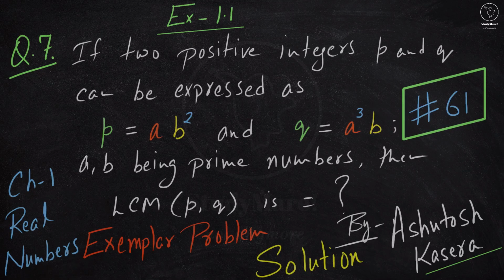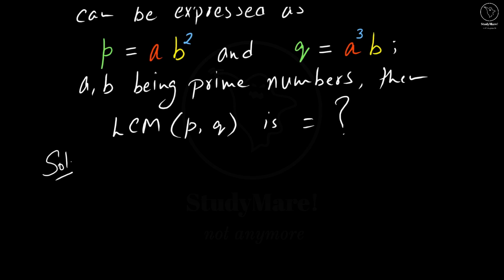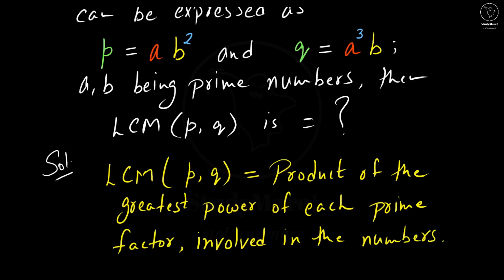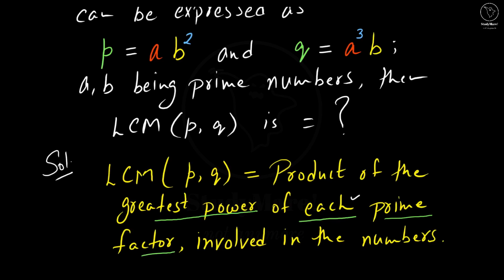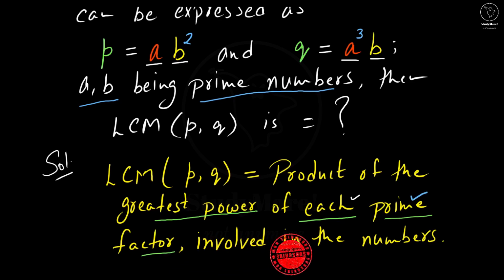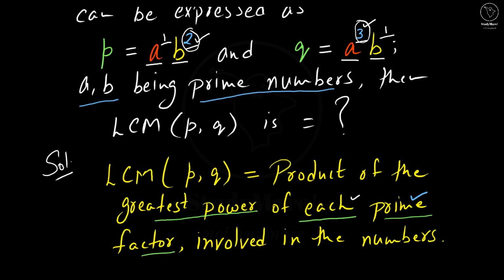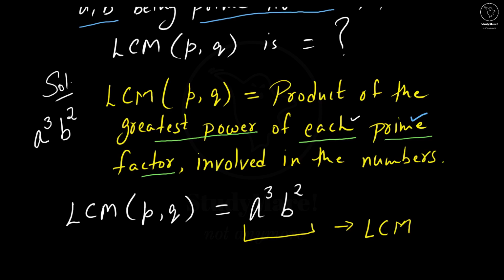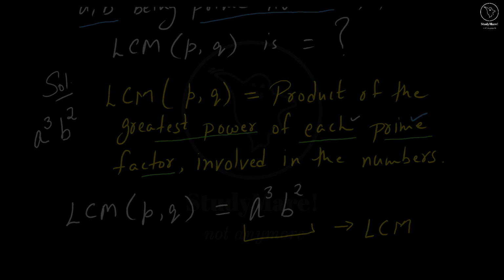Q. 7 | Ex. 1.1 | Exemplar Problem X Maths | If p = ab² & q = a³b; a, b are prime no, find LCM(p, q)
Solution to Ques. 7 from Exemplar Problem Book of Class X by NCERT, 'If two positive integers p and q are written as p = ab² & q = a³b; a, b being prime numbers, then LCM (p, q) is (A) ab (B)  a²b² (C) a³b²  (D) a³b³'

A walk through to the solution aimed at helping students preparing for their board exams learn how to solve this Exemplar mathematical problem in a few easy steps, not just the answer but a detailed explanation about the entire procedure as to how to derive the correct answer. Follow and practice mathematical tips and tricks to score top marks in your Class 10 board examinations.

Start solving these mathematical questions yourself to derive the answers yourself, and get rid of all your studymares. No complex mathematical calculations are involved in this detailed maths solution. This Maths solution is based on the question from Exemplar Problem book for Class X NCERT syllabus.

Highly recommended for all the students of CBSE board, ICSE board, UP Board, Bihar Board, Maharashtra Board of Education and other equivalent boards of secondary education, who are studying in Class X and are getting ready for the board examinations.

You can strengthen your mathematical concepts by practicing these questions yourselves, specially focused at Secondary School Students of Mathematics course studying across the globe.

These mathematical solutions are also very helpful for the candidates preparing for various competitive examinations, who want to learn, practice and improve their general aptitude.